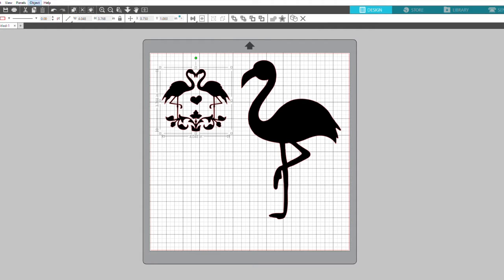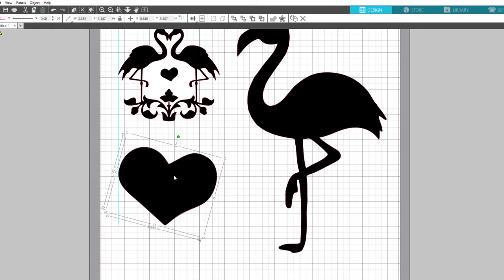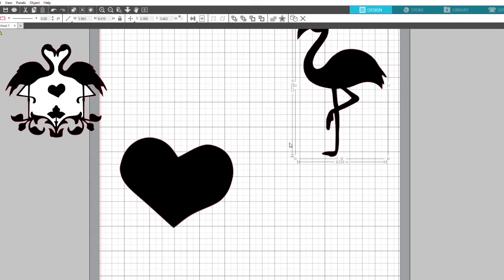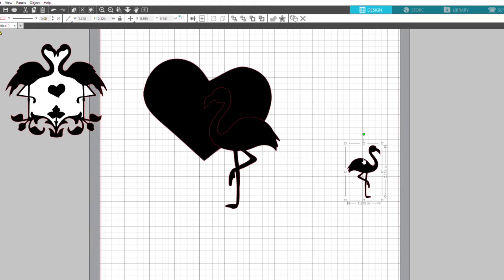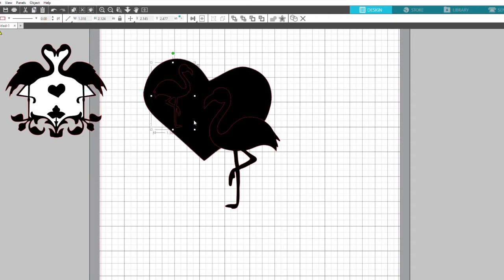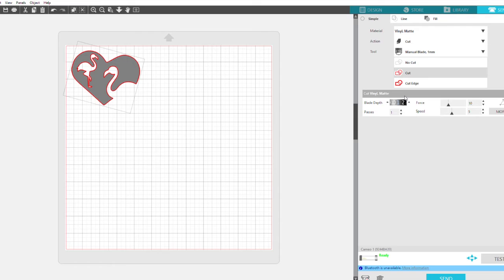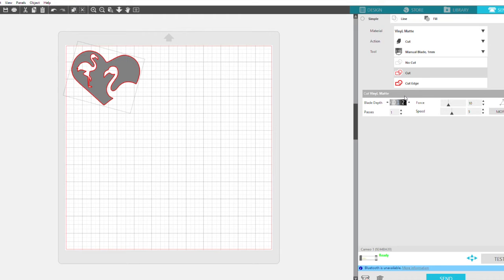Personalising a bag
Project 9 of 52 for this project I am personalising a bag for my niece, she loves flamingos and I wanted to have a play in silhouette studio.

This year instead of make a new years resolution my mum and I decided to do a challenge. We are doing 52 projects in 52 weeks. I am vlogging these projects to keep an account of how our challenge goes over the next year